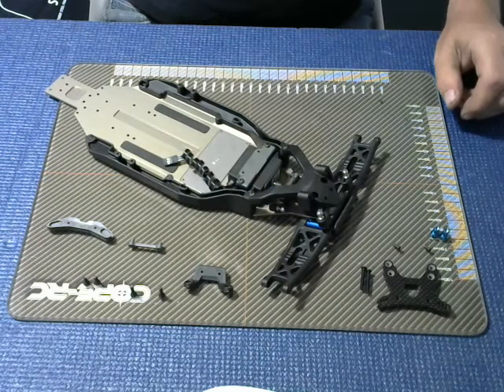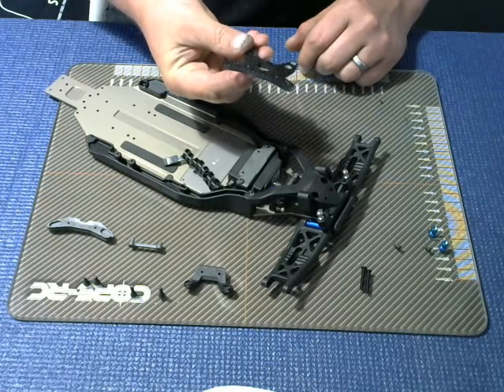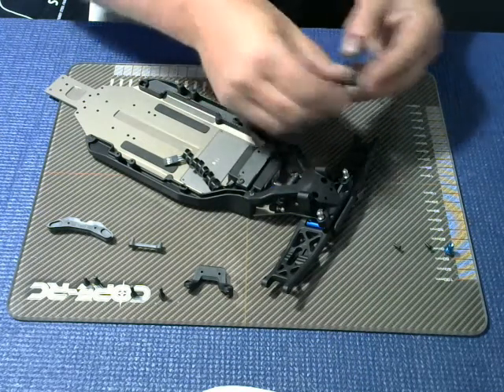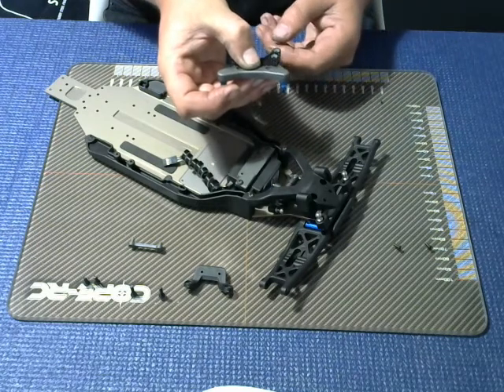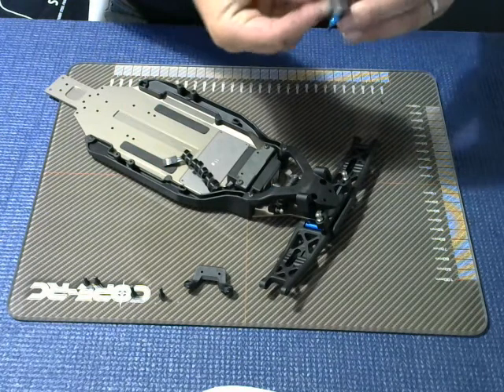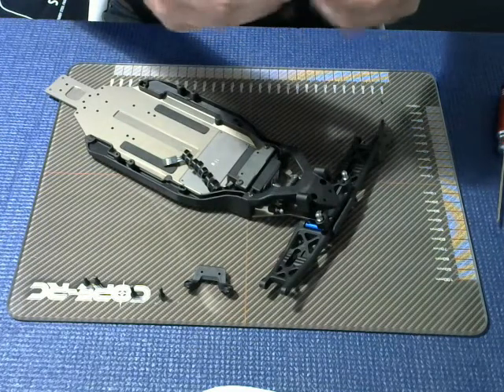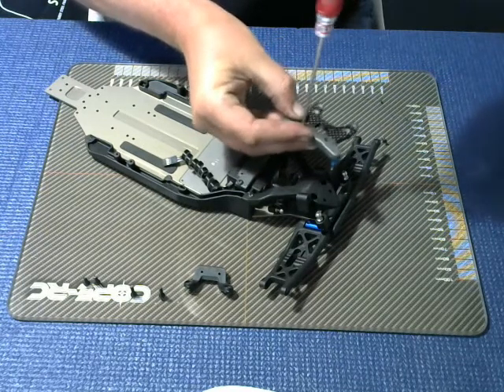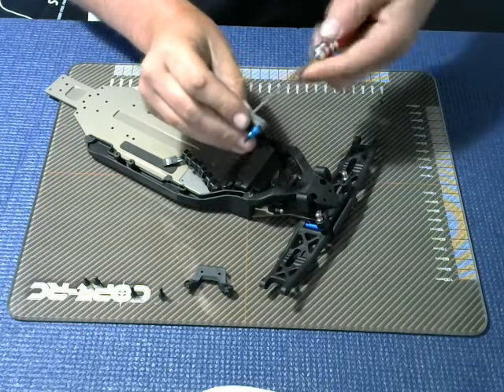RC10B6.4D Build Video. Part 11: Step 8, Bag 2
In this video I complete Step 10 of the Instructions using parts from Bag 2